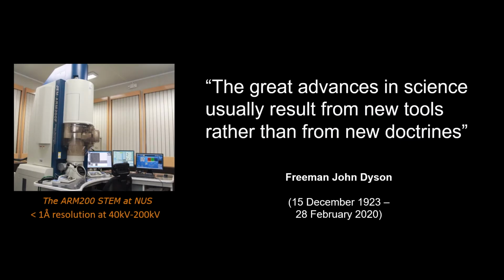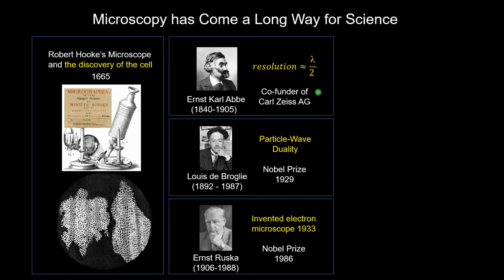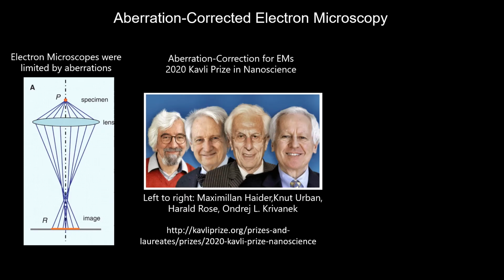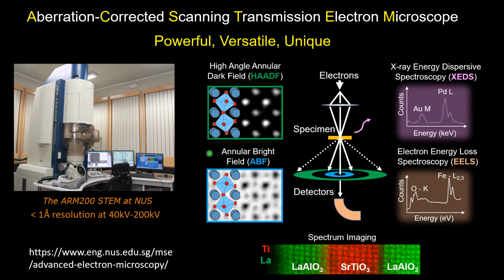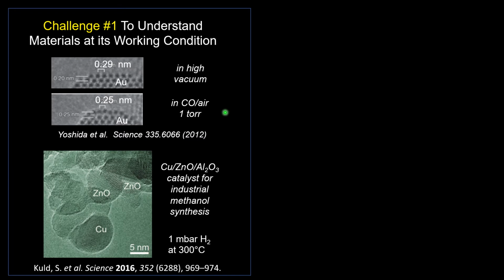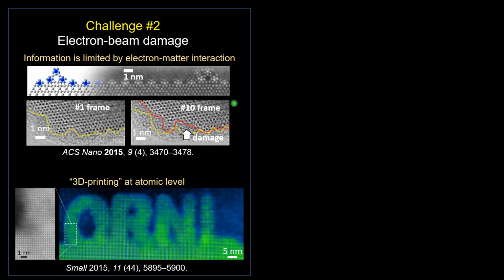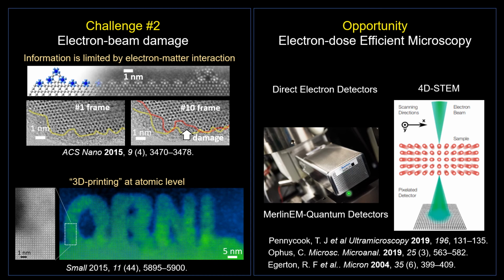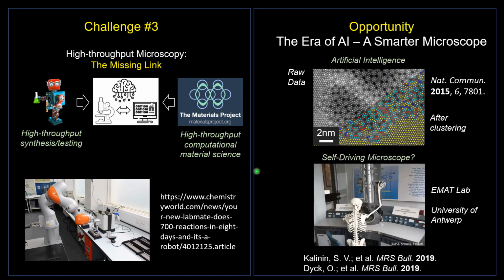HE Qian MSE@NUS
Welcome to make use of the AC-STEM in NUS for your material research